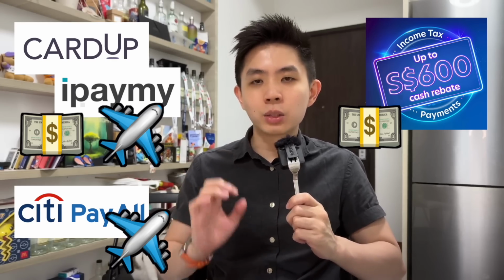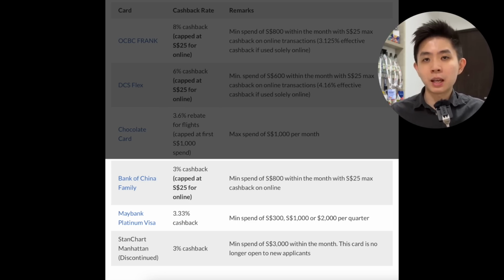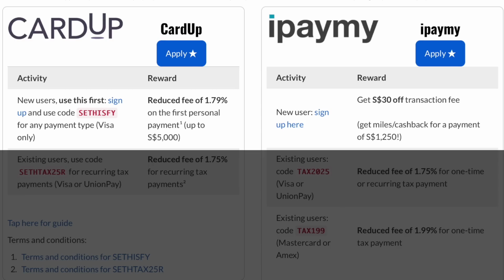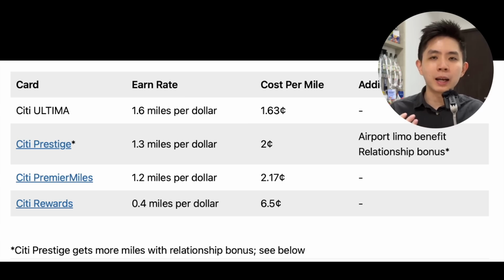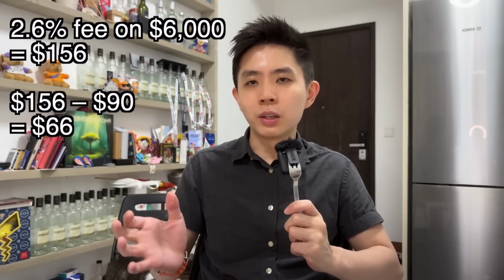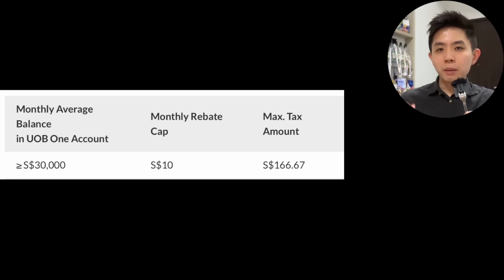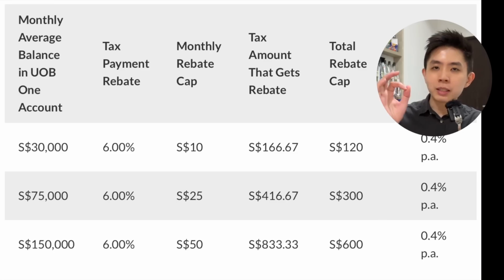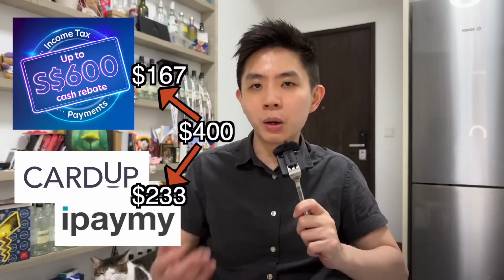Pay Tax, Get 6% Cashback or Miles!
Here are 3 ways to get as much as 6% cashback and/or miles for your tax payment!

00:00 Earning cashback/miles from tax payments
01:34 1st Way
05:18 2nd Way
08:15 3rd Way
10:52 Putting it all together

Views espoused are the personal opinions of myself and/or my guests and do not reflect that of any other parties/companies.
Investing involves risk and this channel and/or its owner is not liable for any financial loss. You are encouraged to exercise due diligence when signing up for any financial product, or investing based on the materials published here